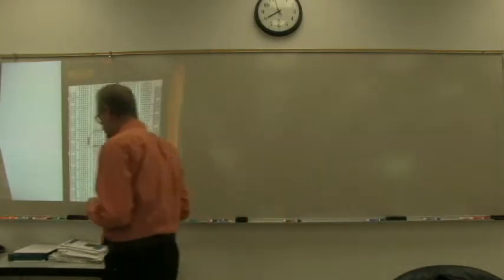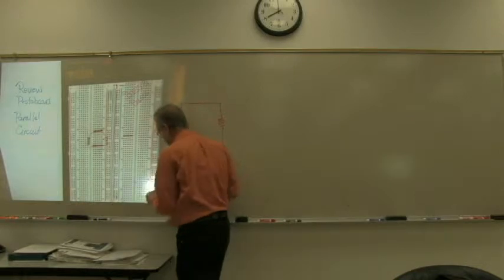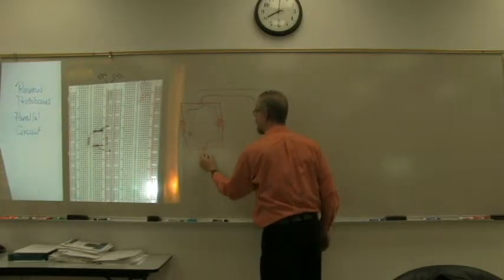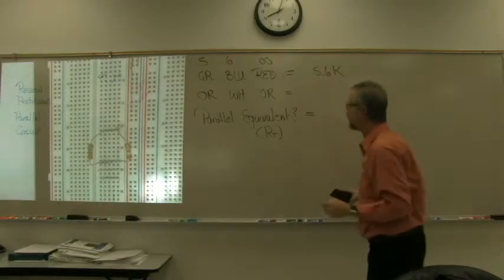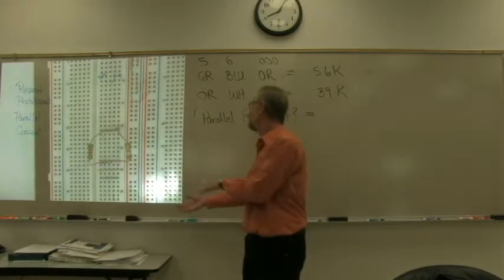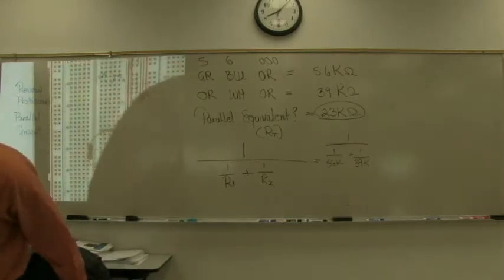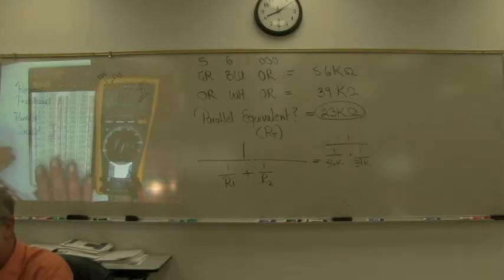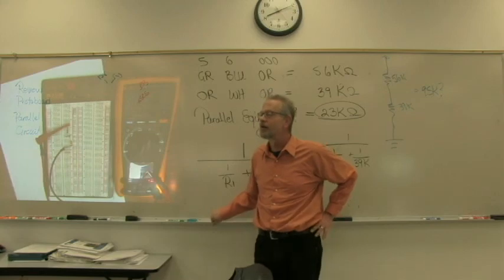Parallel Circuits and Protoboard